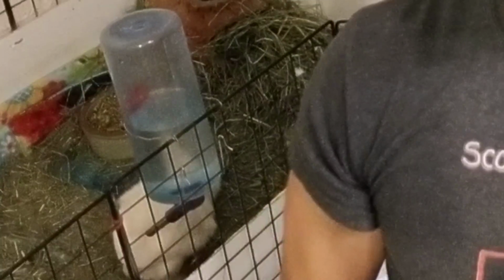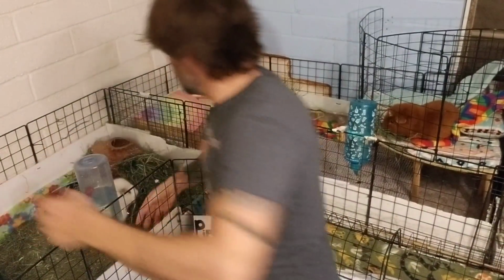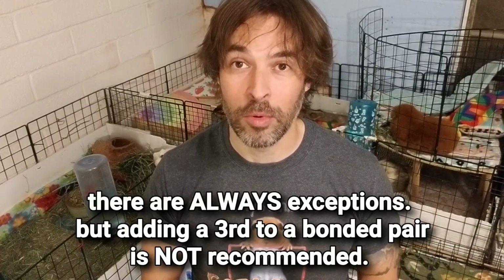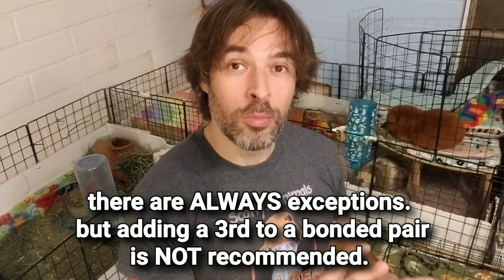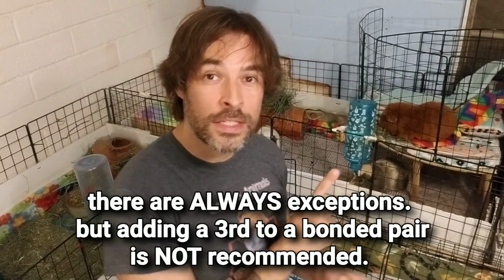10 Ways To Spoil Your Guinea Pigs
The Princess and the Poop Book Written & Illustrated by Scotty!
Terramycin ointment
Benebac Probiotic Gel